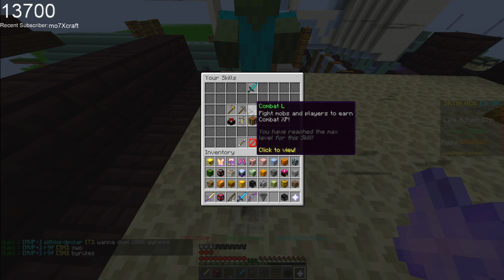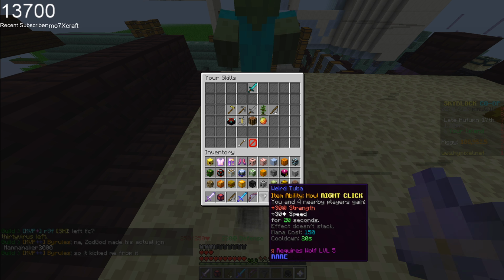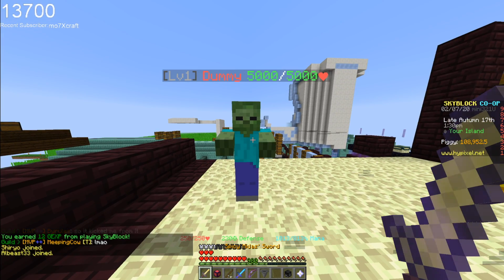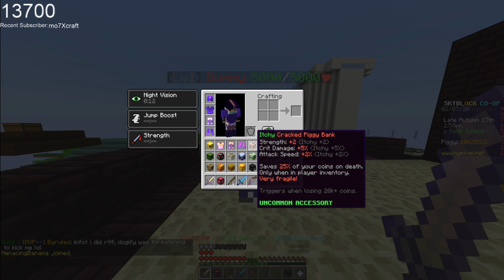How Hard A Combat 50 Player Can Hit (Hypixel Skyblock)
Hey guys! We finally got around to damage testing with combat 50 and pseudo foraging 50 via str buffing items. We ending up hitting the projected number which I assumed from a previous test. Having foraging 50 plus everything should yield about 550k damage in a sword swap from midas to reaper. I hope you guys enjoyed looking at the few scenarios